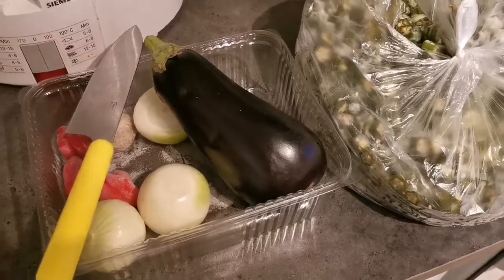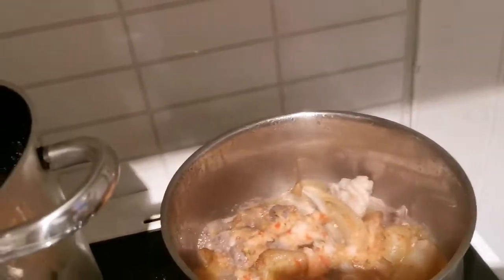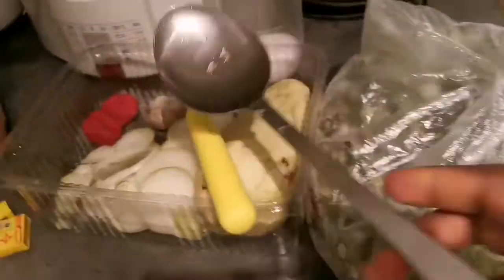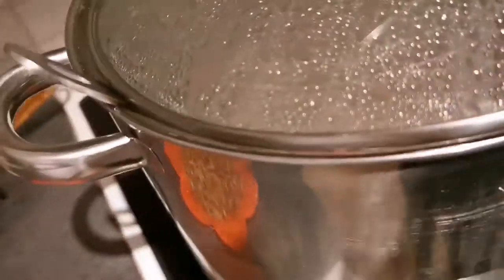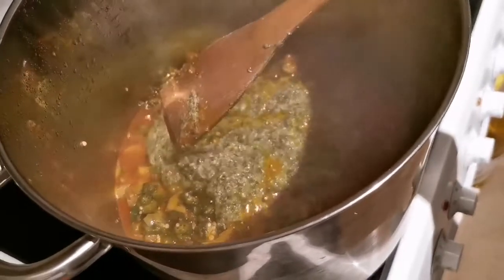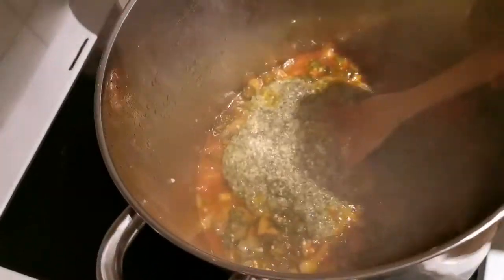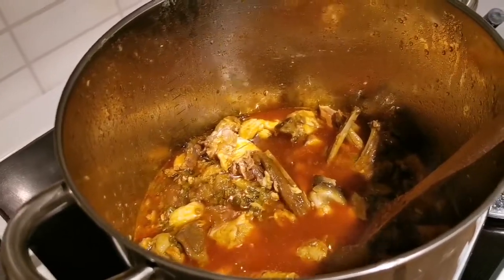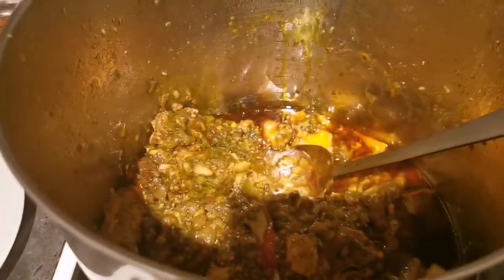How to: coock okro soup.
You can find all the ingrediens at your local markert all over the world.